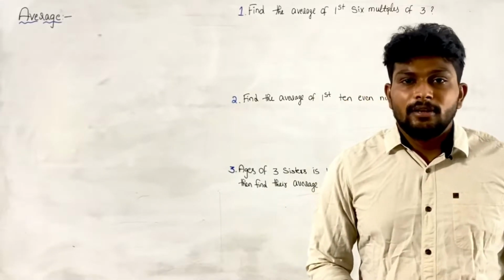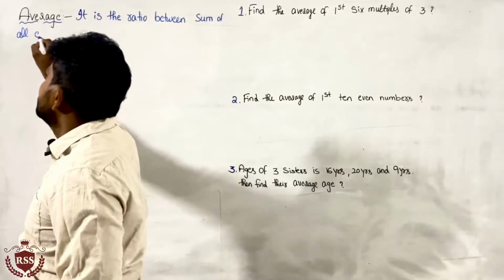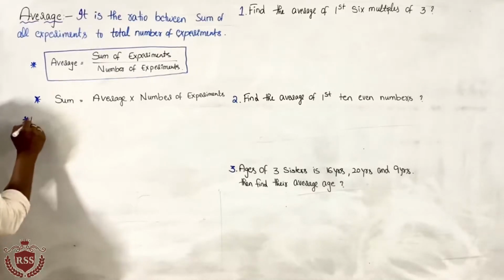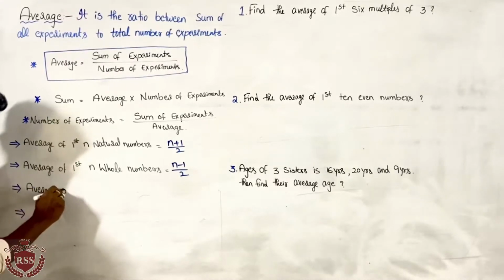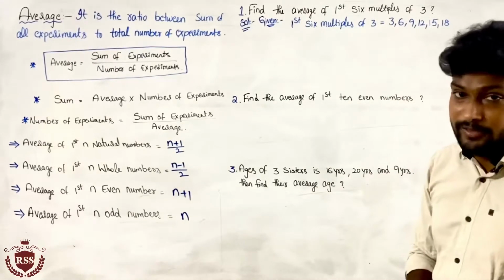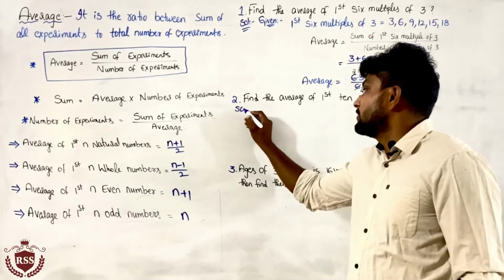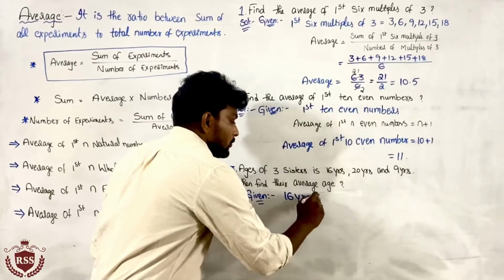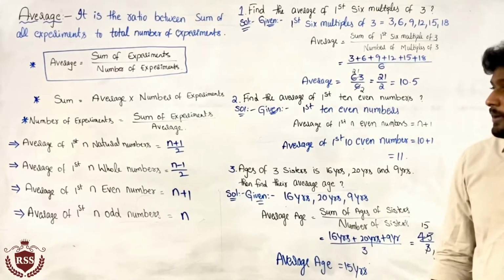Averages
The best Institute for SAINIK SCHOOL, RMS, RIMC and NAVODAYA coaching
Raghu Sainik School,
11-1-94, Aravind Nagar, Anantapur. Andhra Pradesh, 515001.